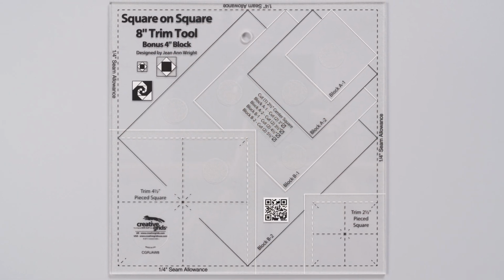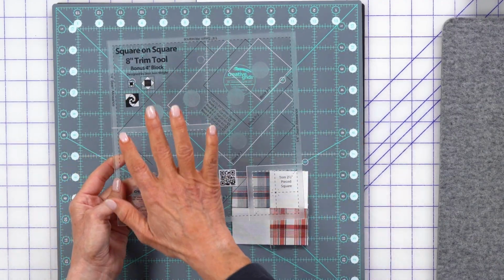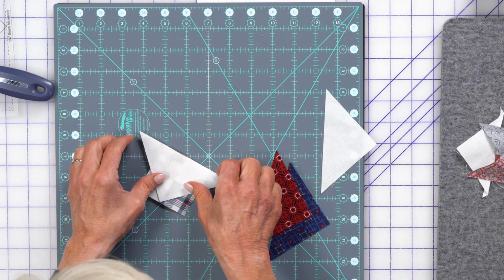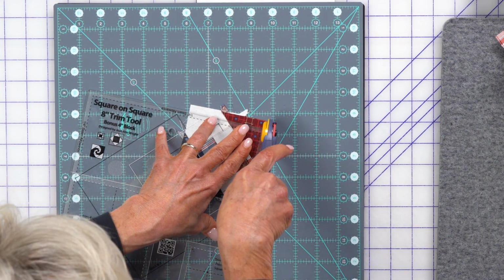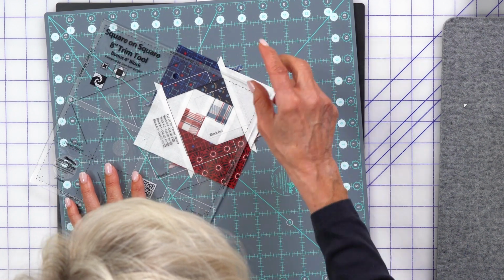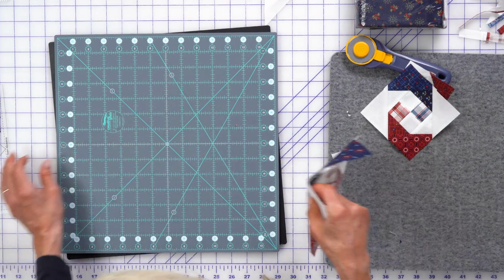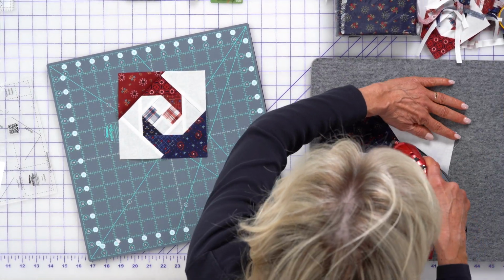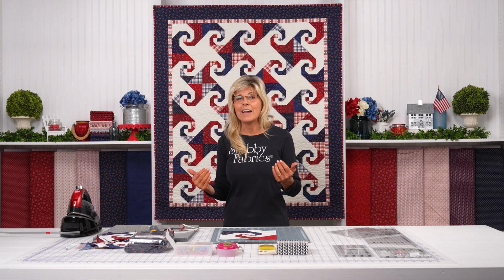How to Use the Creative Grids Square on Square Trim Tool to Make a Snail's Trail Quilt Block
Follow along with Jen as she shares how to use the Creative Grids Square On Square Trim Tool to easily create our Snails Trail Quilt!

Showcasing the Friday Harbor collection by Henry Glass Fabrics, we've designed this mesmerizing throw with twisting Snail's Trail blocks which guide the eye around an array of red, white and blue prints. An eye-catching quilt that will liven up any room in your home, check out the links below for everything you need to make this fun project!

*CHAPTER MARKERS*
00:00 Intro
01:32 Four Patch
01:50 Trim Four Patch
04:36 Press & Trim 2
06:04 Press & Trim 3
07:50 Press & Trim 4
09:20 Press & Trim 5

*RECOMMENDED NOTIONS*

- Creative Grids Square on Square Trim Tool 4" or 8" Finished